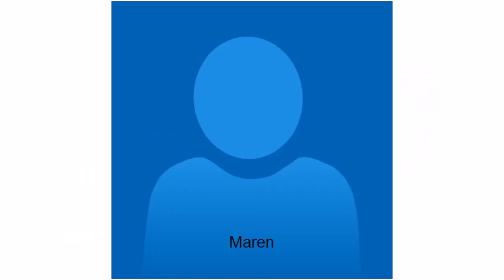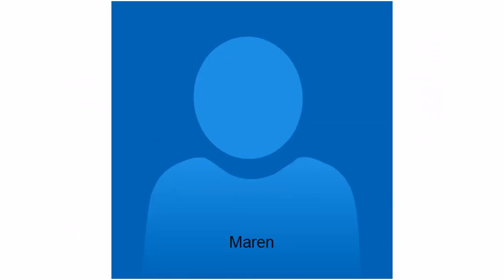Book review ‘Learning Technology - A Handbook for FE Teachers and Assessors’ by Daniel Scott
A short interview with Maren Deepwell (Chief Executive of ALT) about her book review ‘Learning Technology - A Handbook for FE Teachers and Assessors’ by Daniel Scott. Maren discusses the reasons why she liked the book so much and why it would be useful for anyone using technology in their teaching.